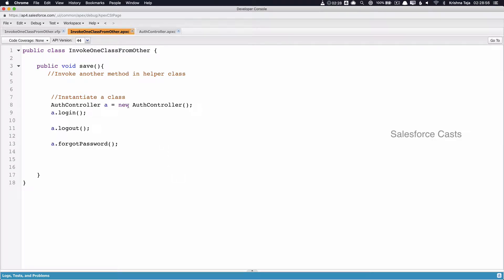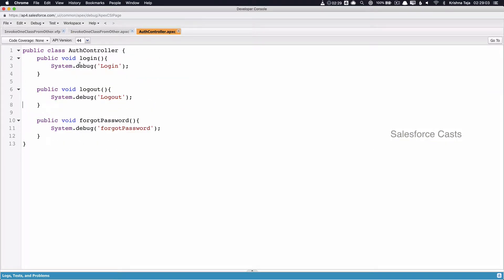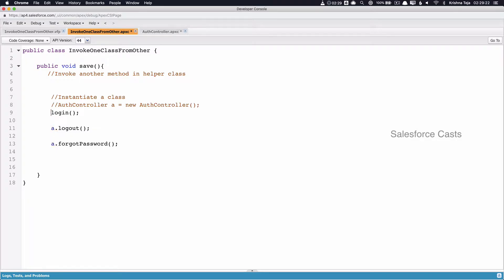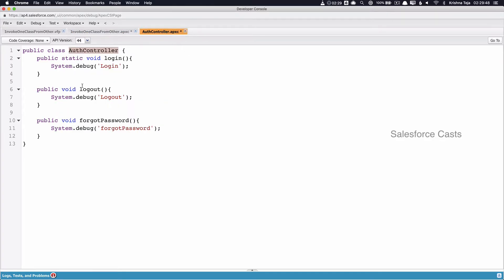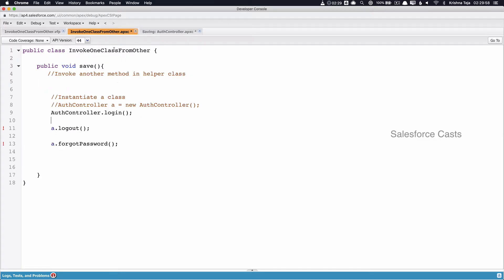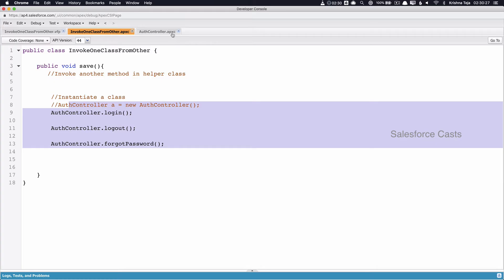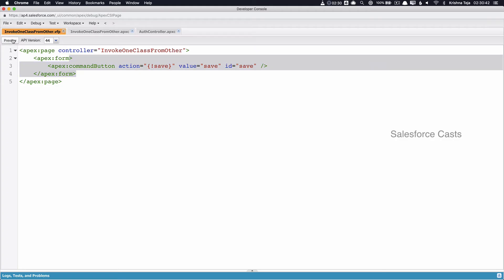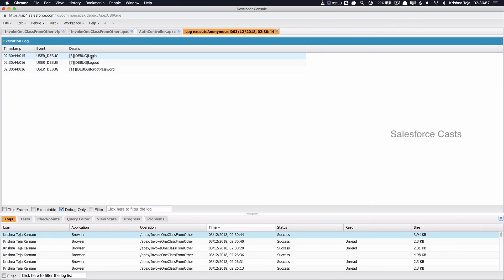9. Accessing Apex methods using Static keyword | Preview